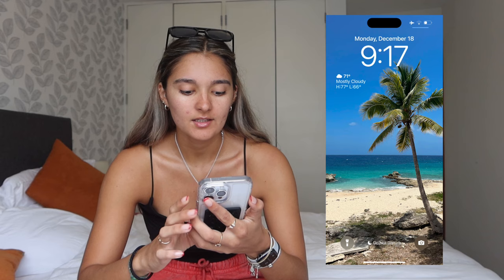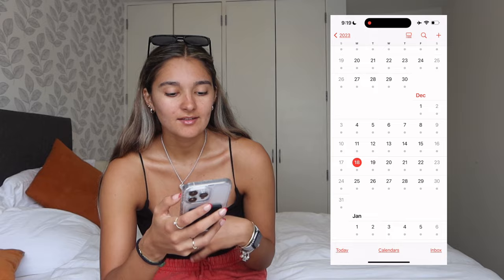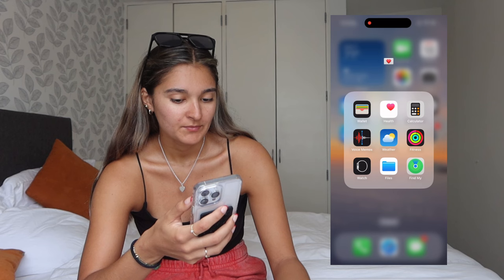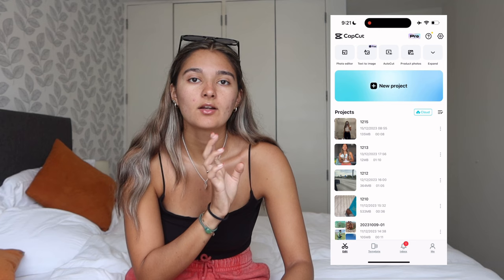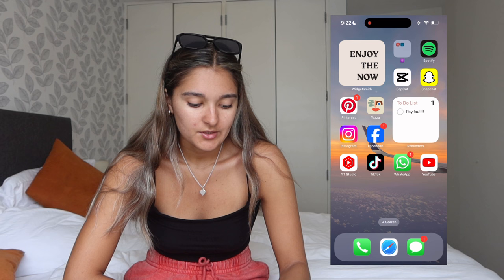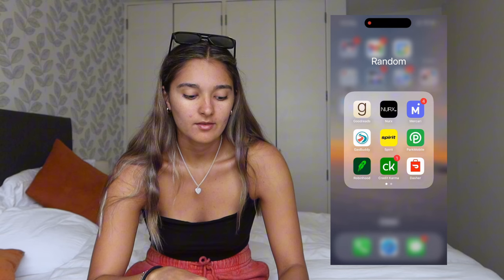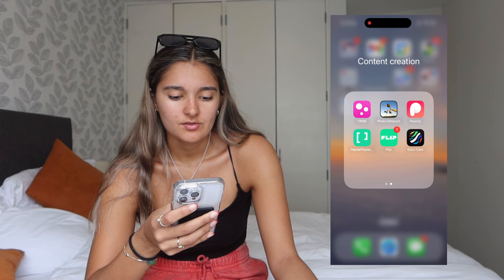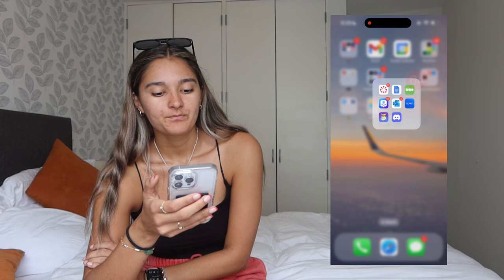What’s on my iPhone 14 Pro Max || 12 DAYS OF VLOGMAS 07